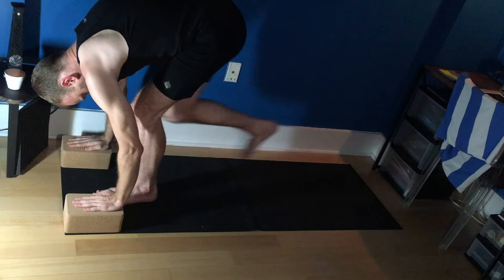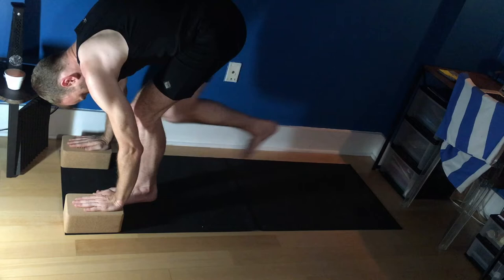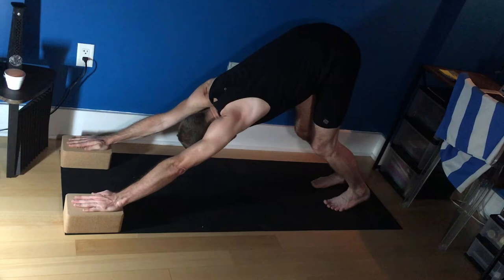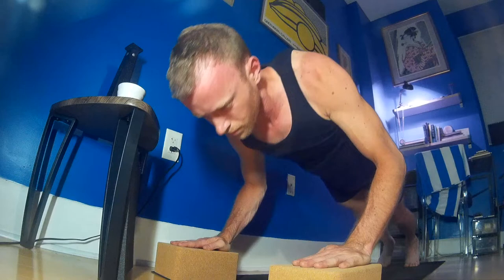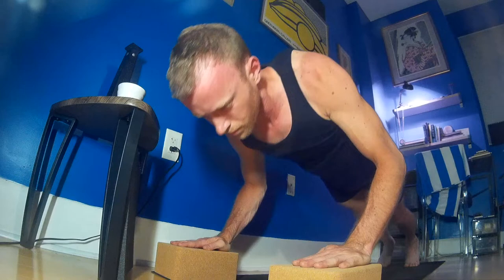CHIPPED Episode 1 - Sun Salutations, Hurricane Barry, and FIRST Comedy Stew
Thanks for tuning into the first full episode of CHIPPED
-A broke show for a damaged world-

Here's the links from the Comedy Stew

Here's all the shameless self promotion